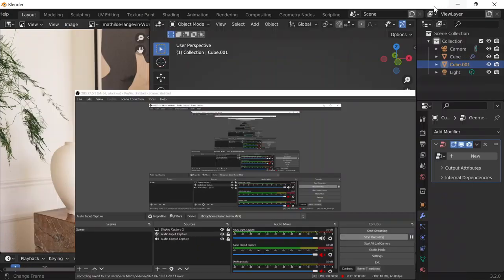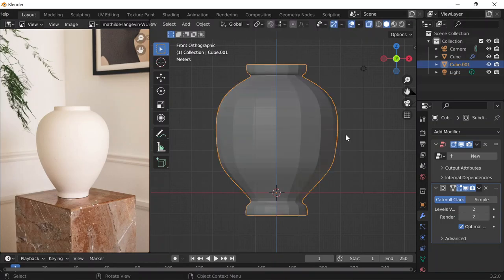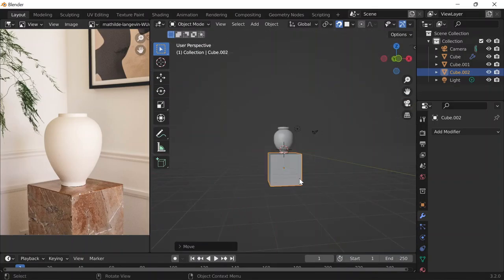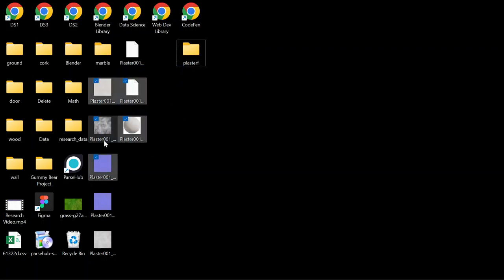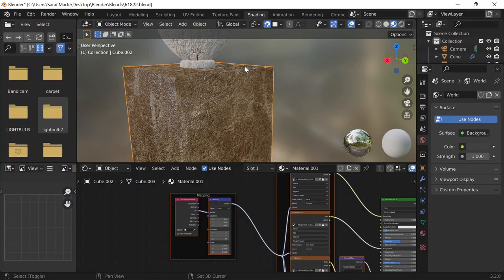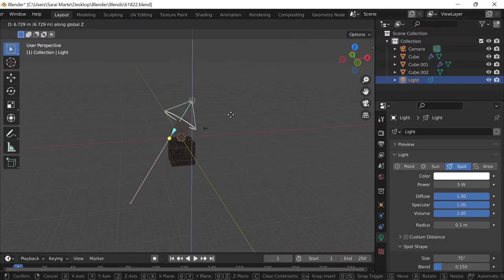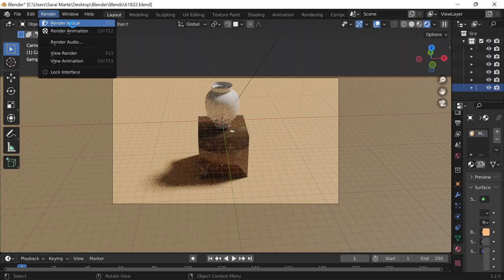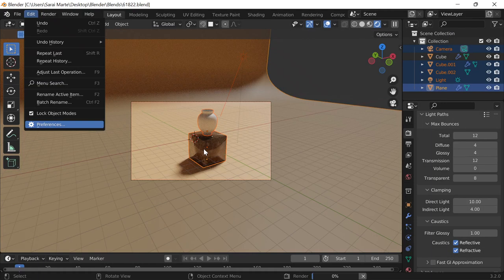Replicating Vase Day 131| Blender Logs